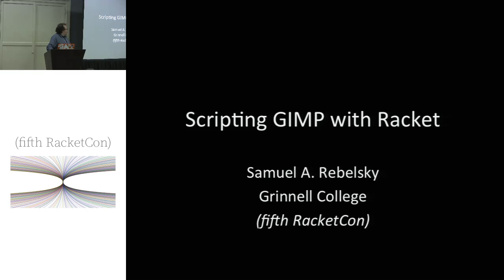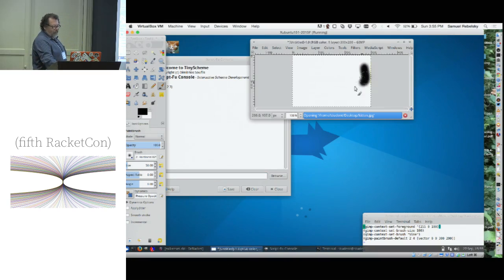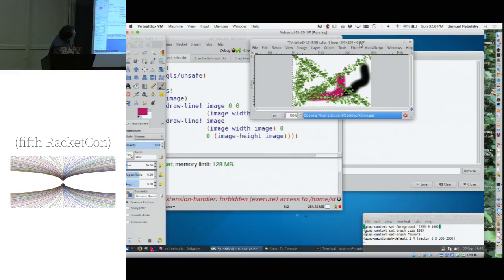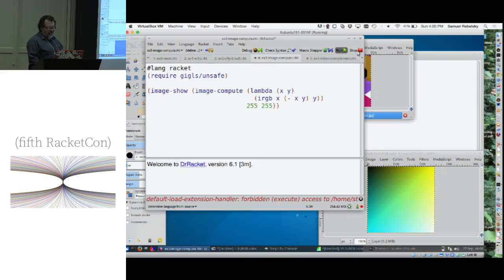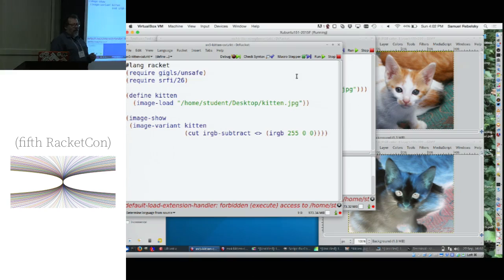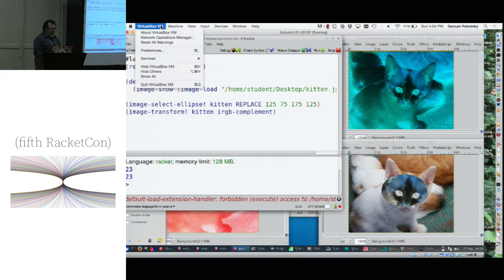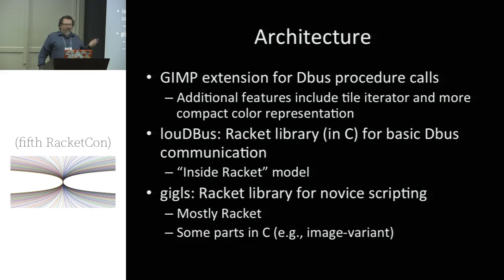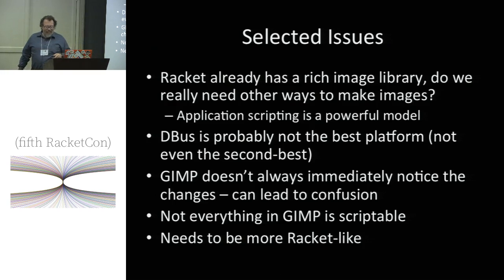(fifth RacketCon): Samuel Rebelsky — Scripting GIMP with Racket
The GNU Image Manipulation Program, or GIMP, is an open-source alternative to Photoshop. In the early days of GIMP, the designers added a scripting language, Script-Fu, based on Scheme. Over the years, Script-Fu has been superseded by Python-Fu, although Script-Fu remains an option, albeit with a primitive IDE. Over the past few years, my students and I have built a library that allows programmers to script GIMP using Racket and the DrRacket IDE. In addition to providing the “glue” between GIMP and Racket, we also added a library of routines more amenable to novice programmers. In this talk, we will discuss the design of both the “glue” and the broader library. We will also discuss a related introductory course in CS that uses multiple models of image making as the motivating problem domain.

Samuel A. Rebelsky is Professor and Chair of Computer Science at Grinnell College, a small liberal arts college in the middle of Iowa. Although he teaches courses at every level of the curriculum, Sam is particularly passionate about teaching at the introductory level, where he has developed a workshop-style curriculum that combines image making and functional programming in Racket. Sam’s research projects have included Web tools, software for functional image making, and a system for combining imperative and lazy functional languages.